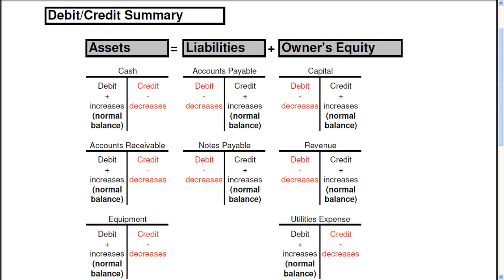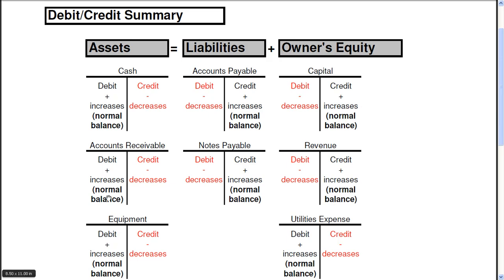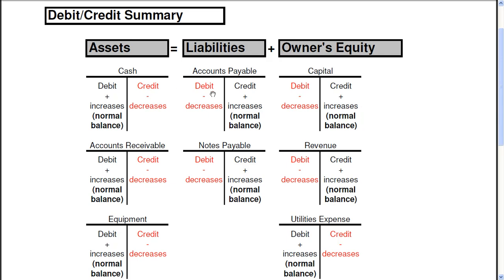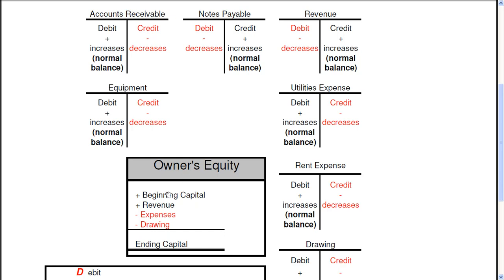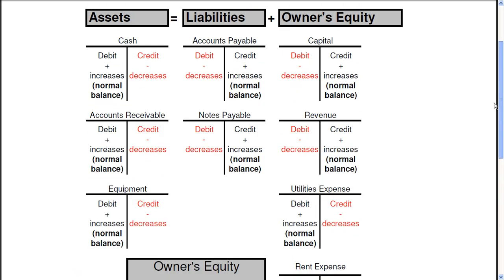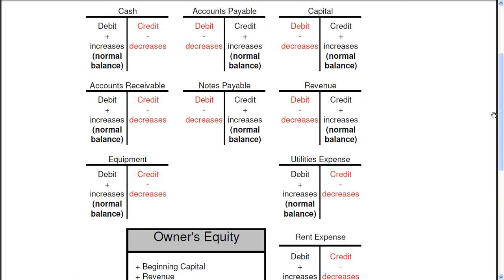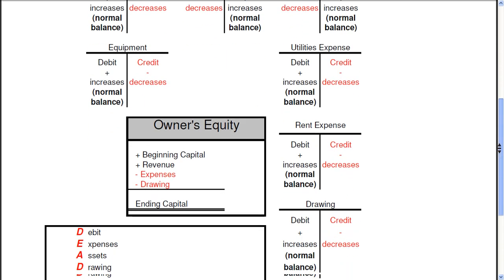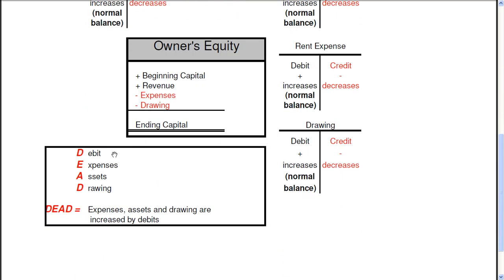BA 111 Chapter 2 Debit & Credit Worksheet Explained